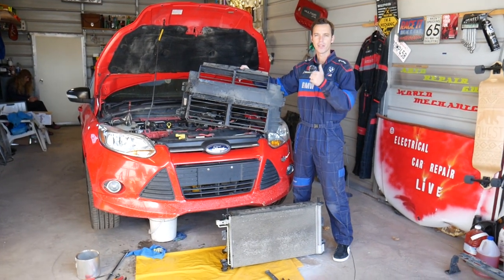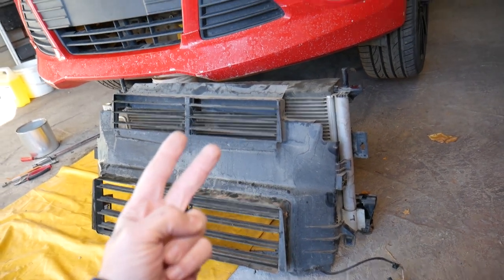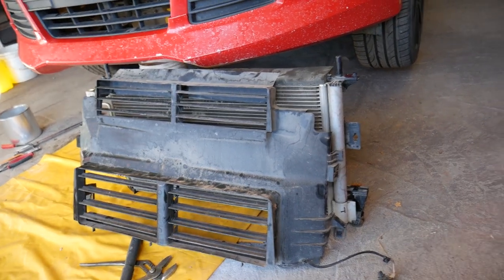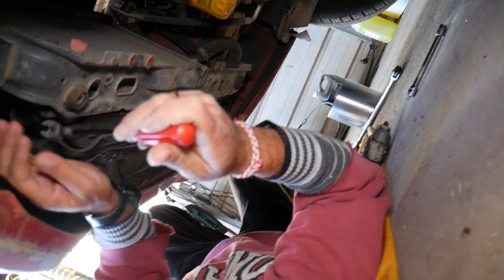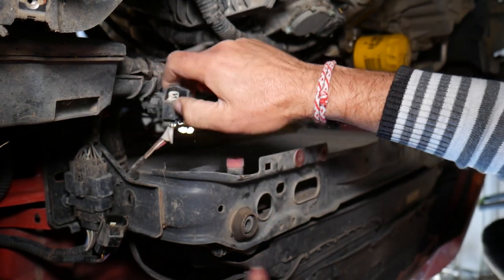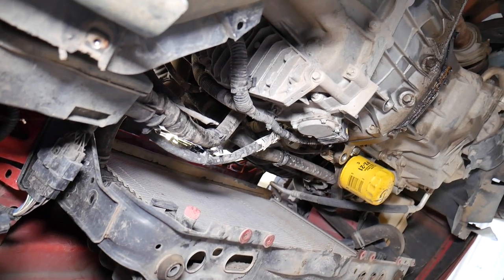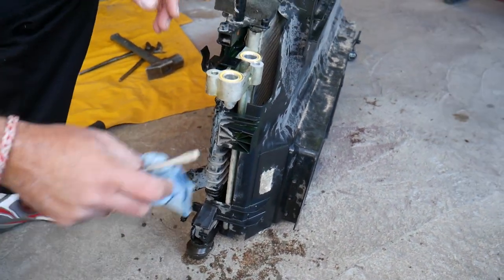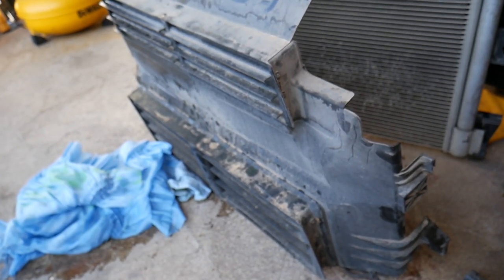FORD FOCUS MK3 RADIATOR SHUTTER REPLACEMENT REMOVAL. ACTIVE GRILLE SHUTTER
If you need to remove the radiator shutter / active grille shutter or replace the radiator shutter / active grille shutter on Ford Focus MK3 third generation we will show you how to do that. If the radiator shutter is not working your car may consume more gas, the car may even overheat and you can often have the engine light on. In this video we will demonstrate how to remove or replace the radiator shutter on a 2013 Ford Focus but the procedure to remove and replace the radiator shutter should apply to the whole first generation Ford Focus.
This video might be helpful on:
2012 Ford Focus Radiator Shutter Replacement Removal. Active Grille Shutter
2013 Ford Focus Radiator Shutter Replacement Removal. Active Grille Shutter
2014 Ford Focus Radiator Shutter Replacement Removal. Active Grille Shutter
2015 Ford Focus Radiator Shutter Replacement Removal. Active Grille Shutter
2016 Ford Focus Radiator Shutter Replacement Removal. Active Grille Shutter
2017 Ford Focus Radiator Shutter Replacement Removal. Active Grille Shutter
2018 Ford Focus Radiator Shutter Replacement Removal. Active Grille Shutter
2019 Ford Focus Radiator Shutter Replacement Removal. Active Grille Shutter

► Active Grill Shutter
► Torx Socket Set